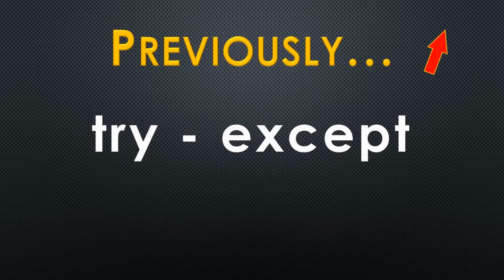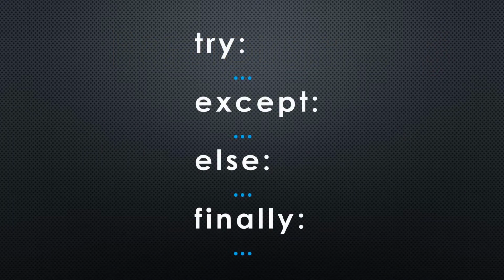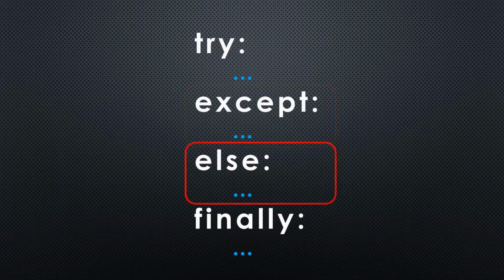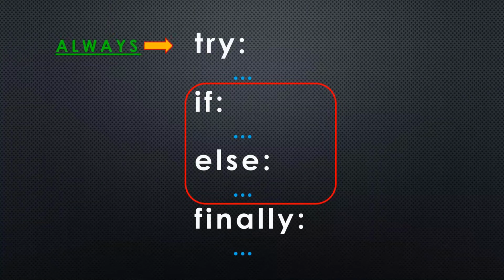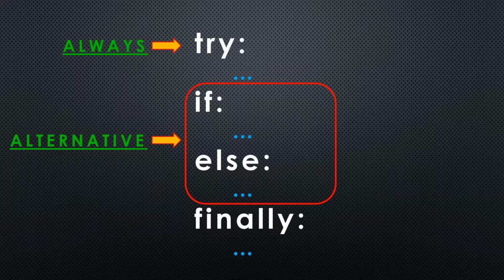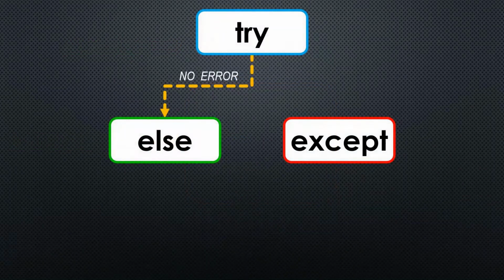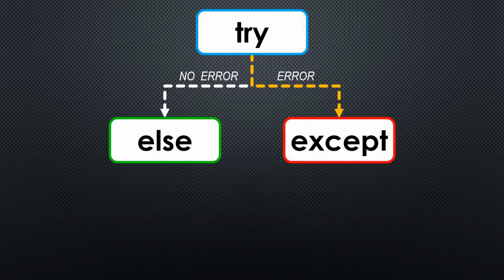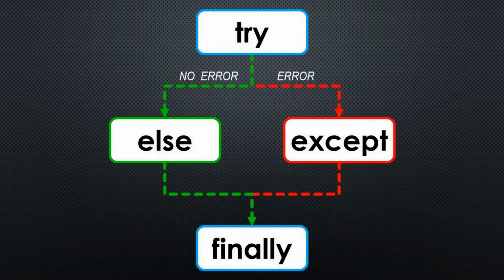Python Tutorial #36 - Finally!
Increase your understanding of the try-except statement and learn how to unlock its full potential!